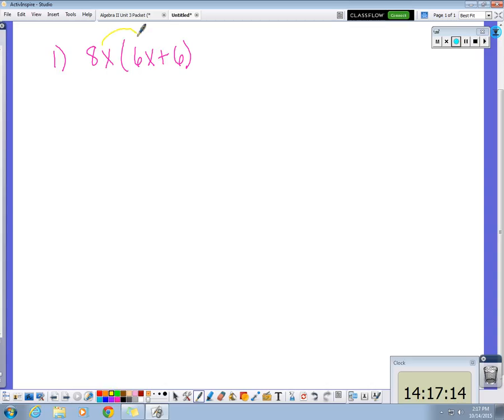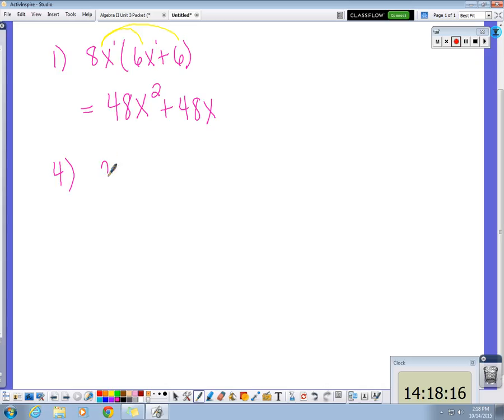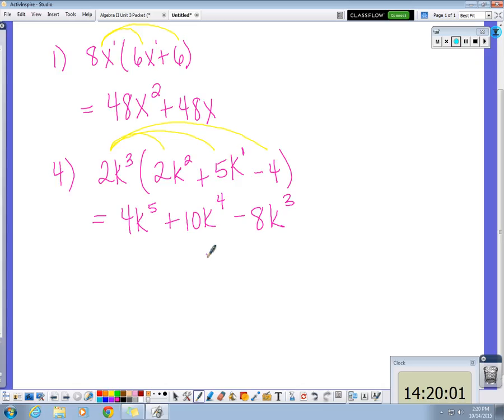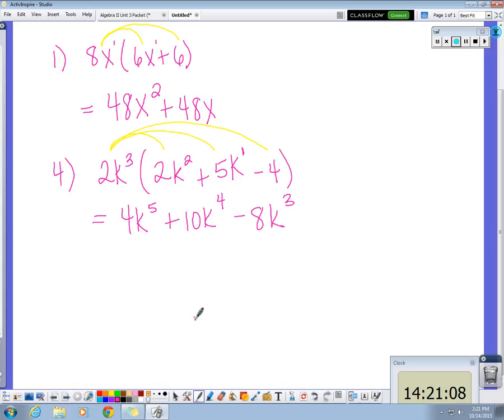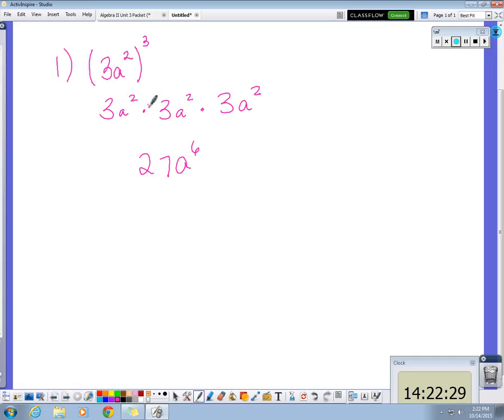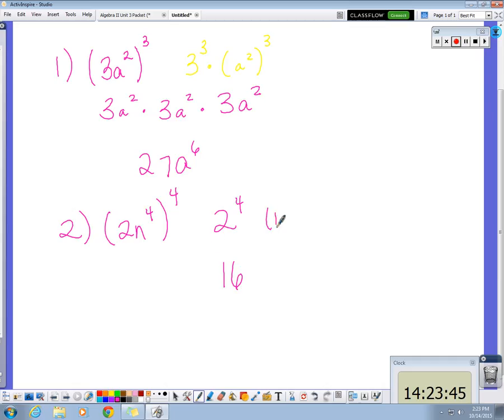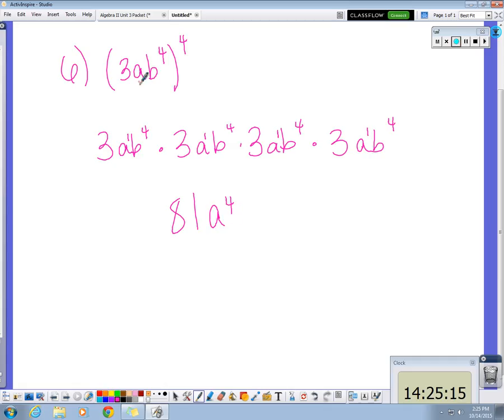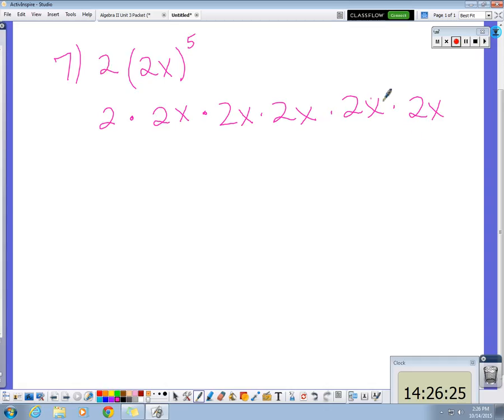Alg II Unit 3 10 14 15